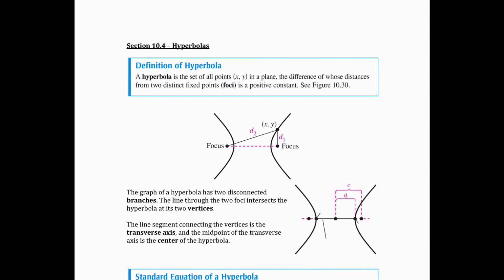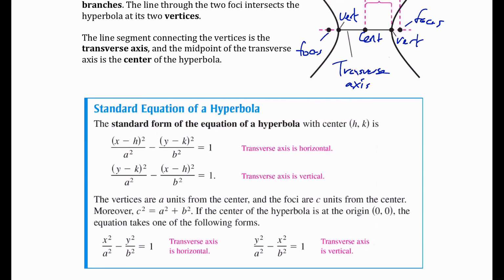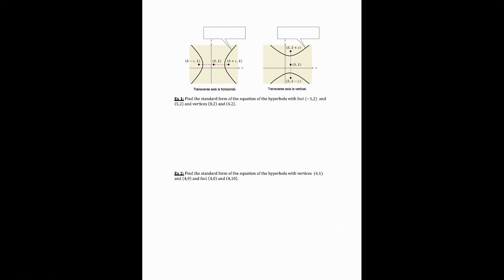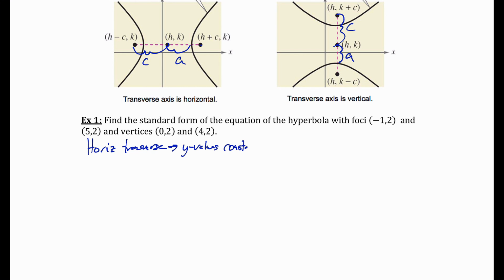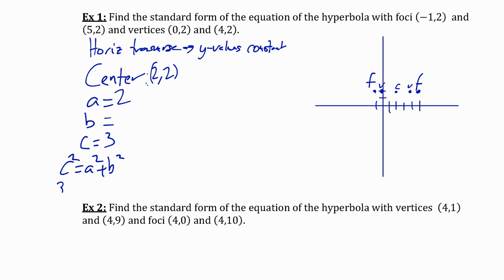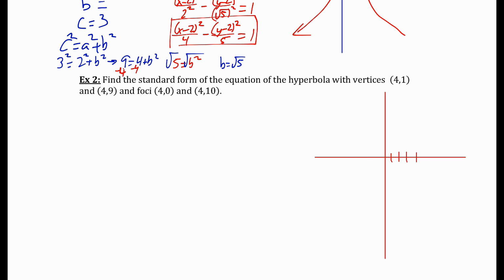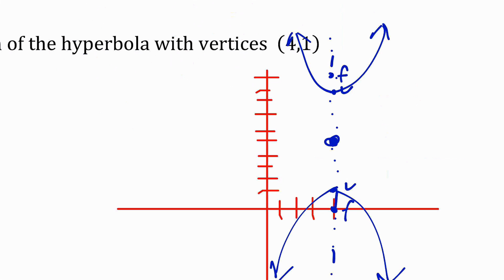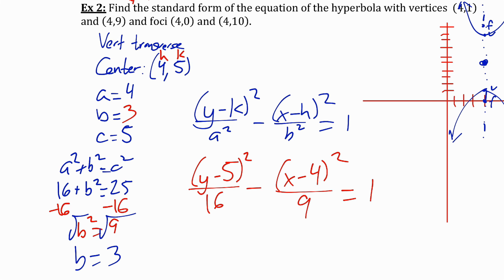TPC 10.4 Notes Part 1